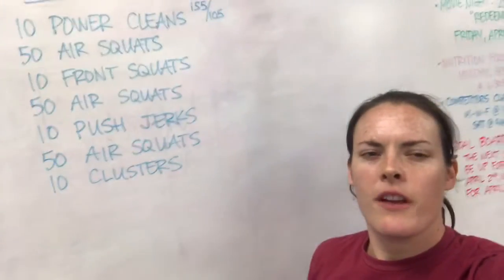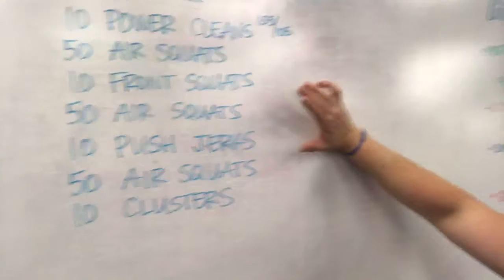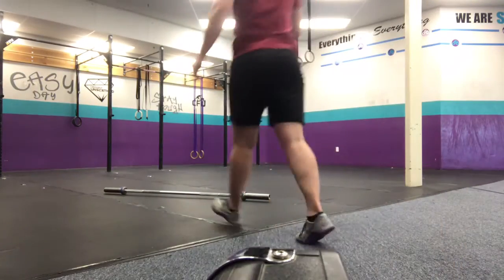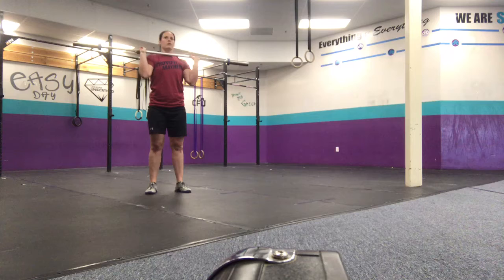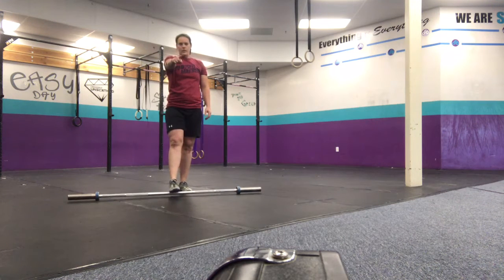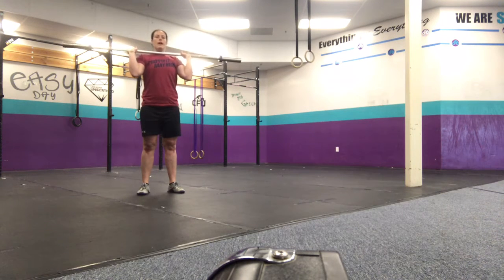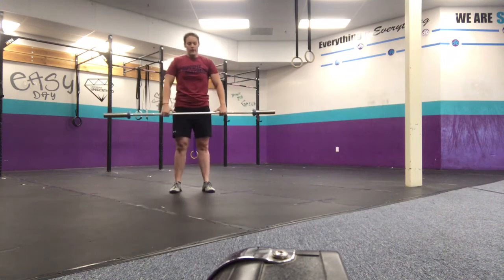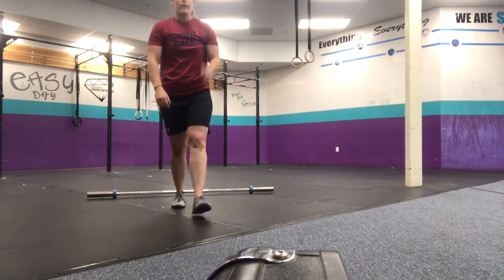Rep Prep Episode 820 4/19/18